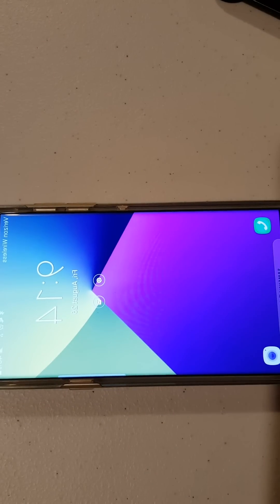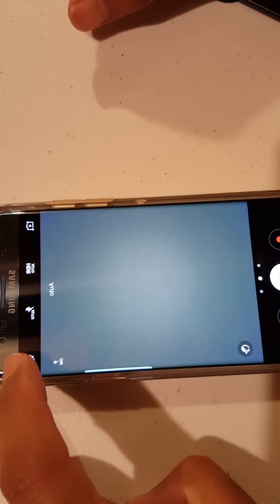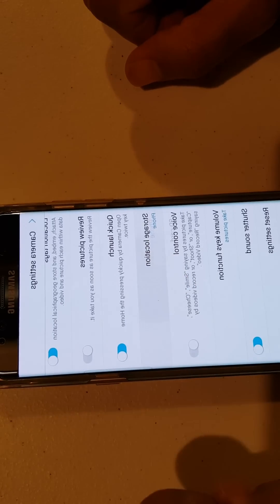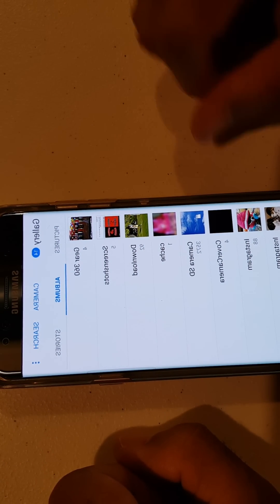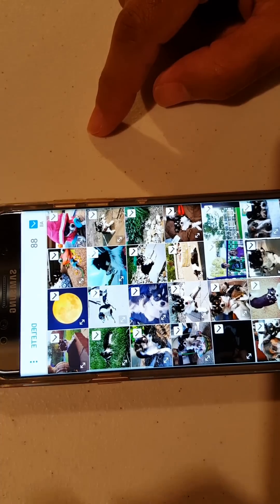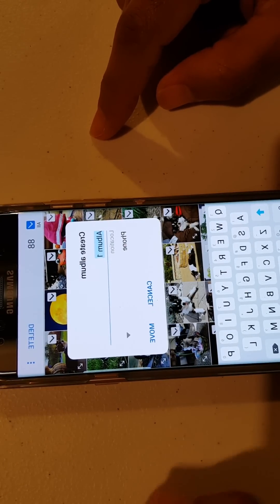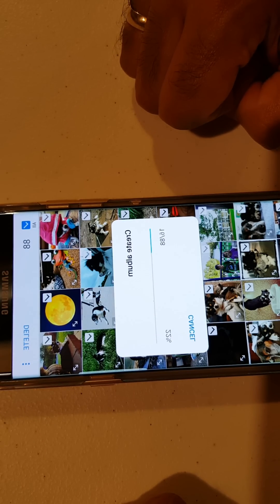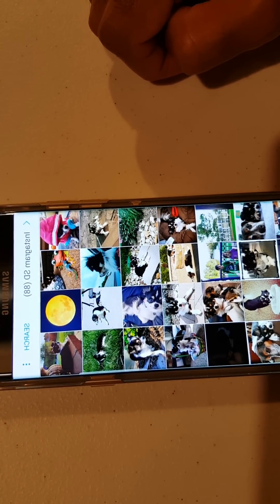How to Move Gallery Files From Samsung Note 7 Memory to External SD Card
How to set up your camera in the Samsung Galaxy Note 7 to save to your micro SD card instead of your phone's internal memory. Also, how to move picture and video files already on your phone's memory to your SD card. Thanks!